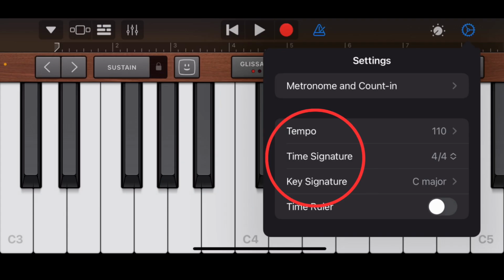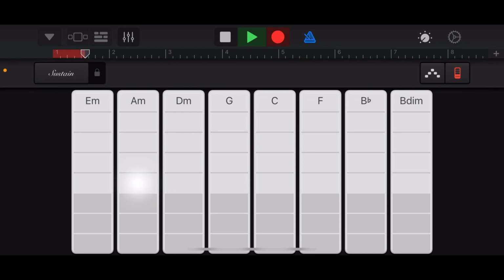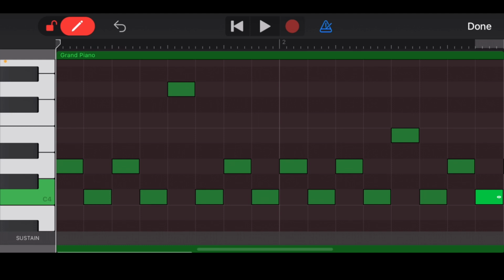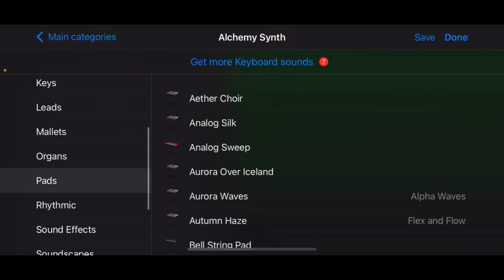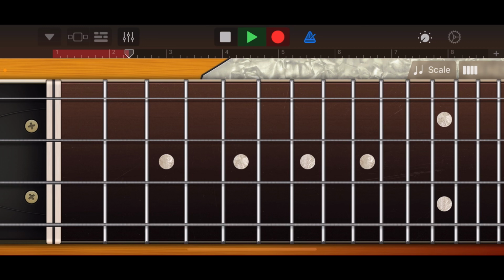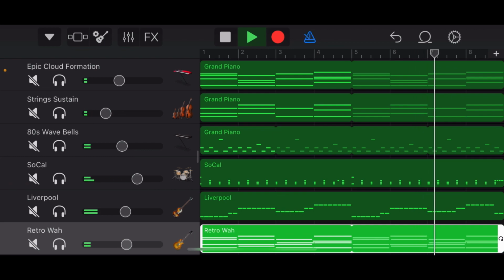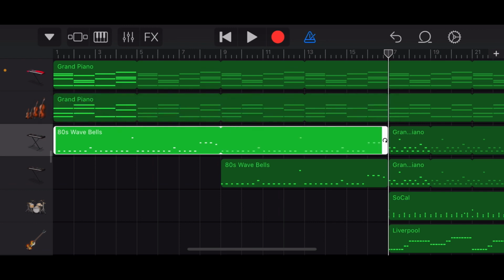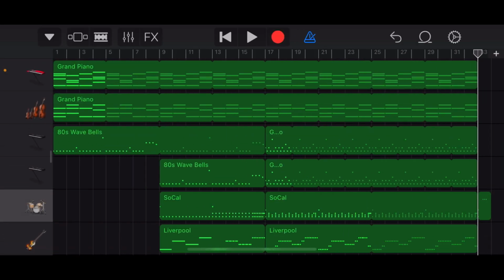How To Make A Song in GarageBand!! (EVEN you can do it!)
You’re a Legend!